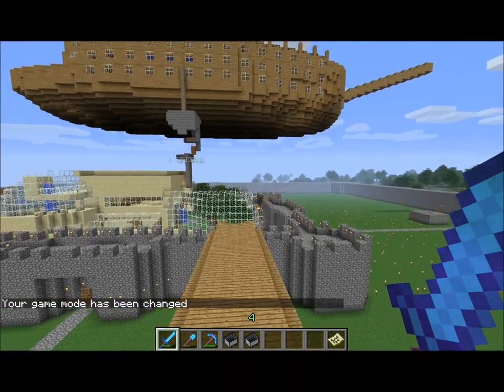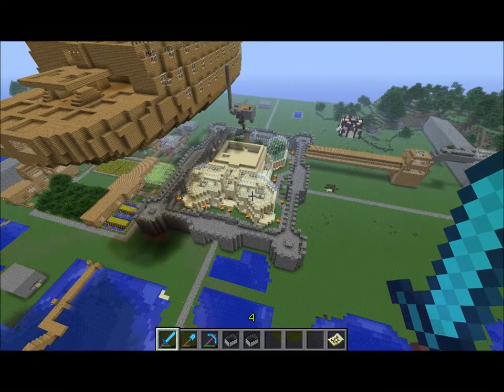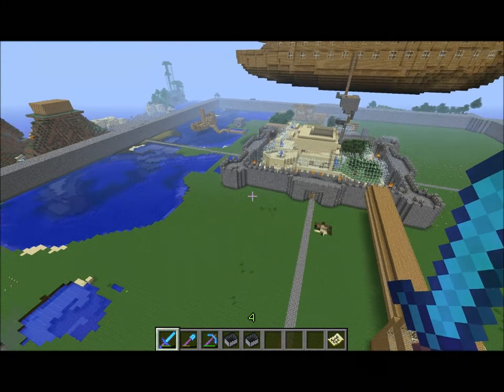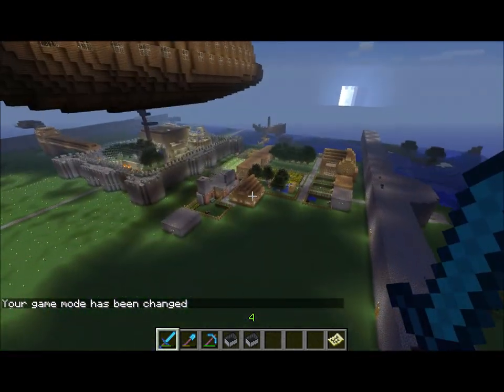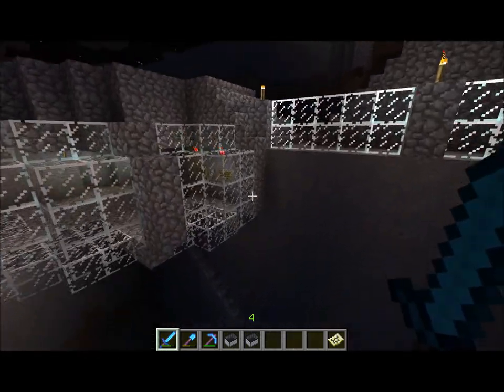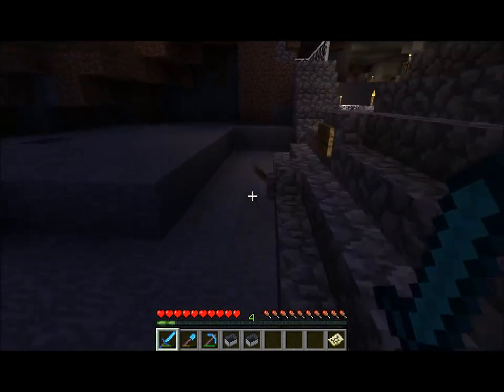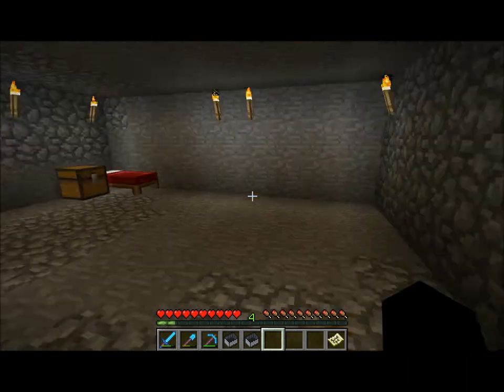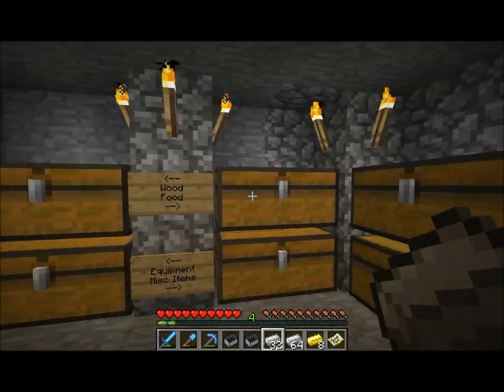8. Aerial View and Forward Base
Aerial flyover of Stonewall Village, and walkthrough of the forward base overlooking the Eastern Stonewall Quarry